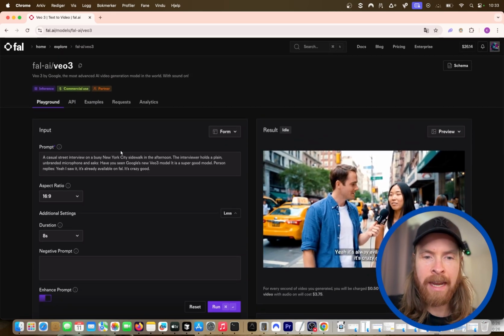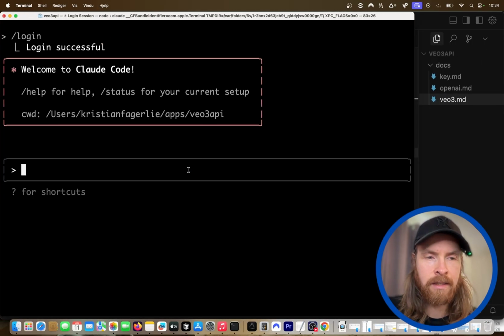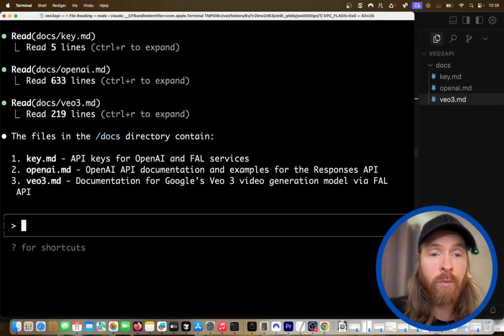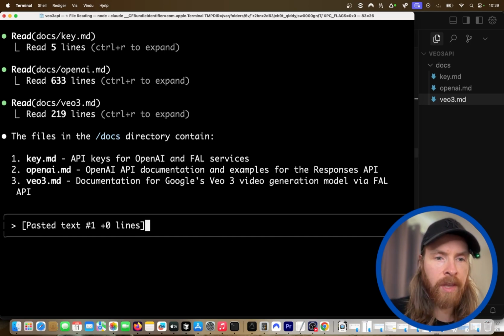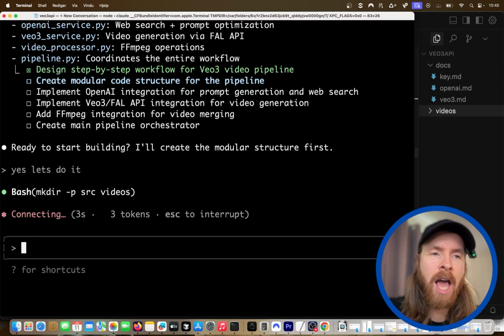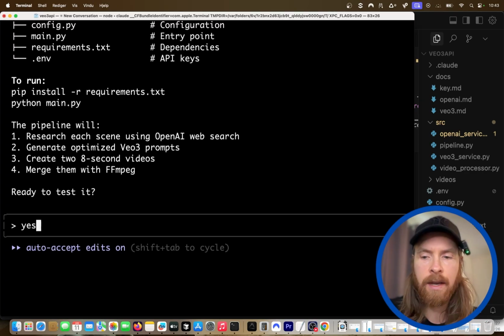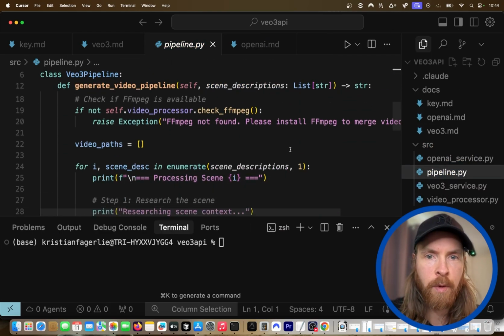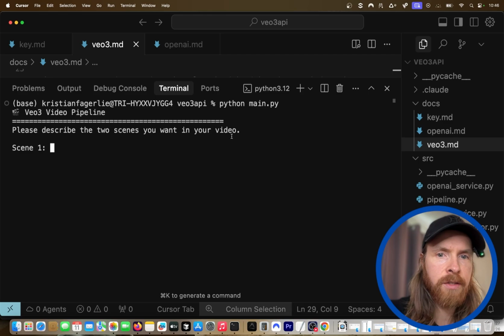How to Build an INSANE Google Veo3 API AI Pipeline